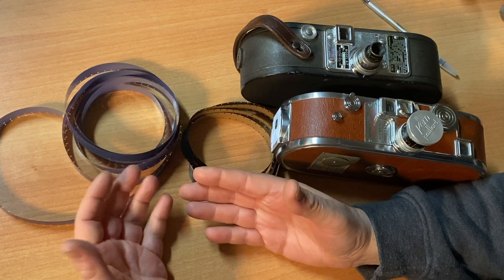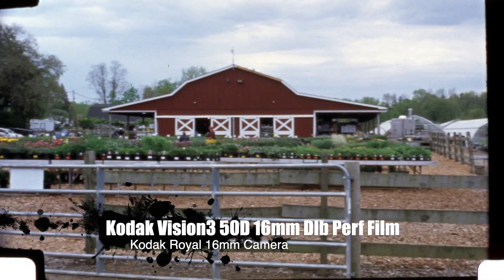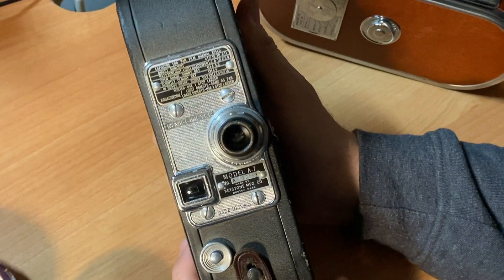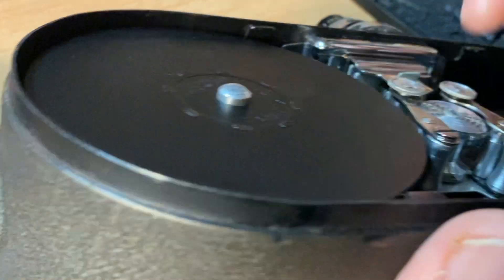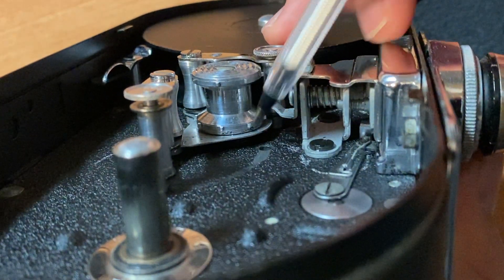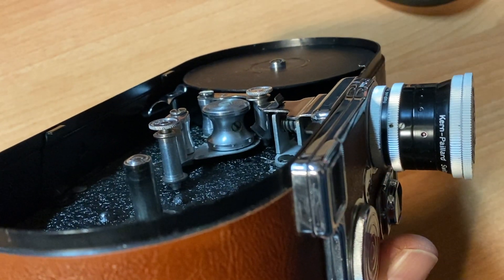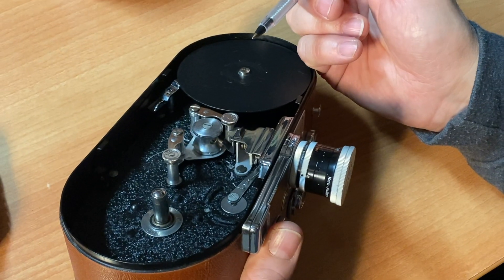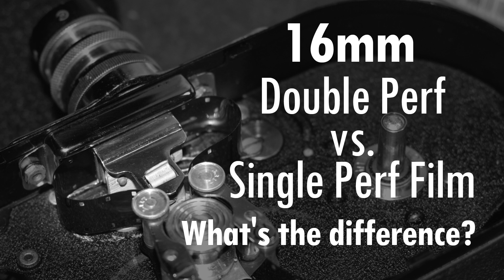16mm Film – Double Perf vs Single Perf – What’s the difference??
One of the FPP’s most common inquiries regarding 16mm movie film, is “What’s the difference between single perforated (single perf) and double perforated (double perf) film, and which do I need?” An important question no doubt, because while one of these works for all cameras, the other does not!